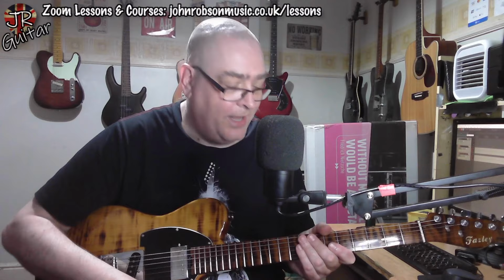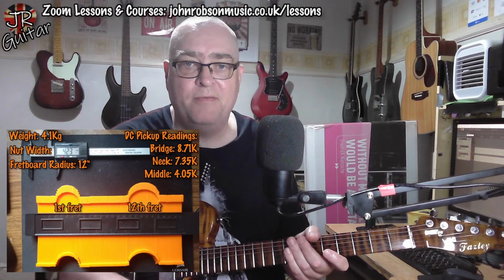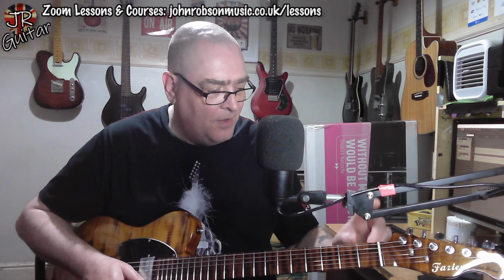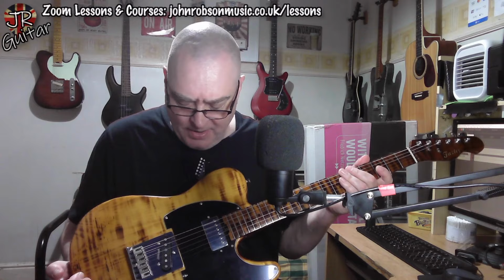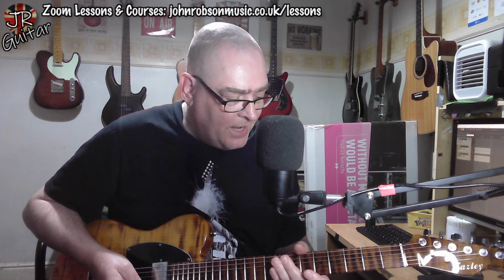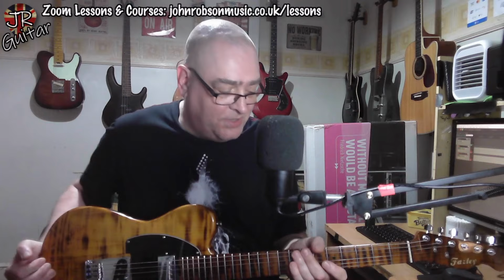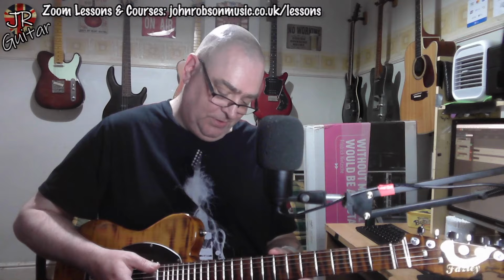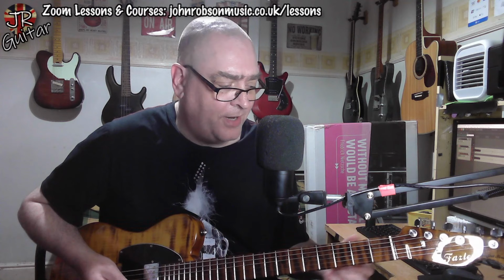The Best Of The Bunch - Fazley Project Series P4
Today I check out the last of the Fazley guitars sent to me by Bax music. This one, the Project Series P4 Heatwave Sunburnt Ltd Edition is, by a country mile, the best of the bunch! A HS tele style instrument that outperforms many guitars which cost more than double. Check out the specs below...